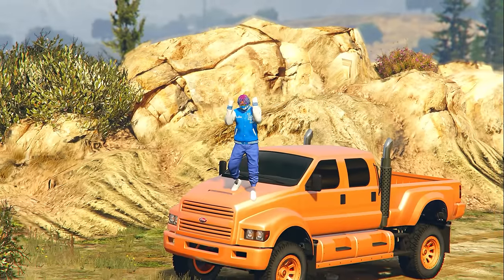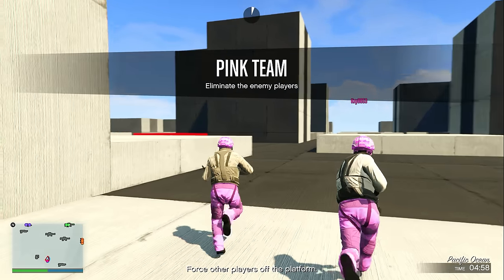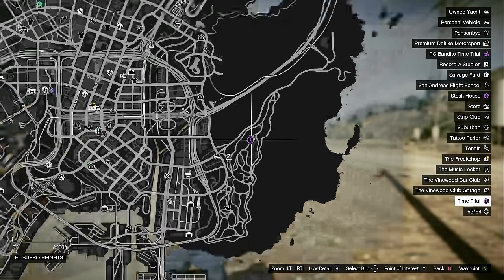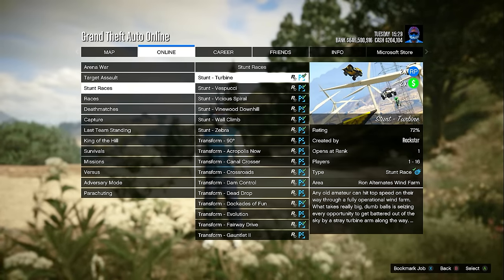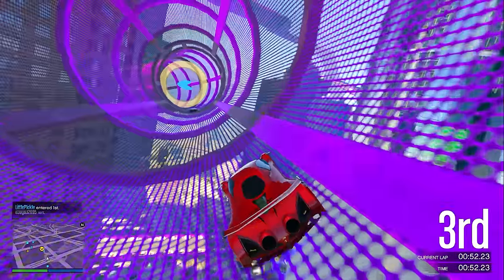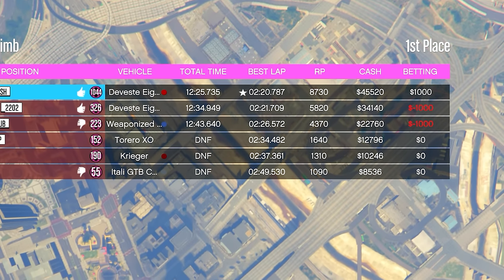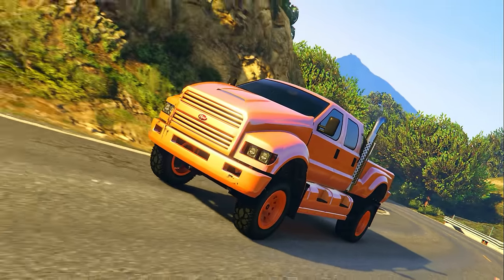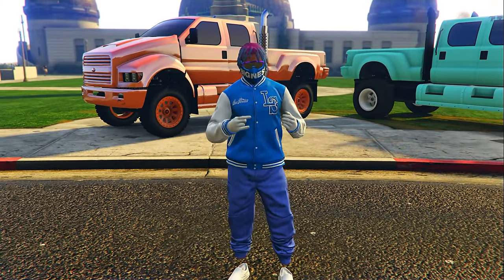BEST WAYS to Make MILLIONS FAST Right Now in GTA 5 Online! (FAST WAYS to MAKE MILIONS)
In this GTA 5 Online money methods video I will be showing you all of the best and brand-new money methods to be doing this week in GTA 5 Online to make yourself millions & millions of dollars very fast and easy! This video will teach you all of the best ways/methods to make money fast in GTA Online. Every week in GTA online there are brand new ways/methods to make money quick in game and I will be showing you all of the best money methods for this week right now.

For most of these GTA 5 Online money methods I'm going to be showing you, will all have either a triple money bonus or a double money bonus which makes the payouts pay more than normal so they should help you get money very fast compared to how much money they would normally pay. This week is filled with lots of great ways to earn fast money in GTA Online from the very good double money stunt races we have, to the double money time trials this week all of these money methods will guarantee you make fast and easy money in GTA Online!